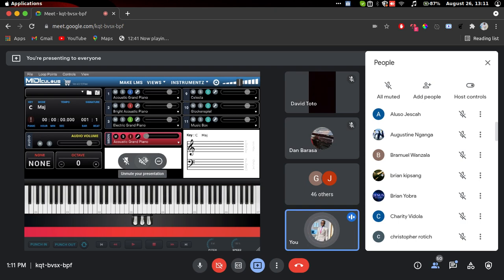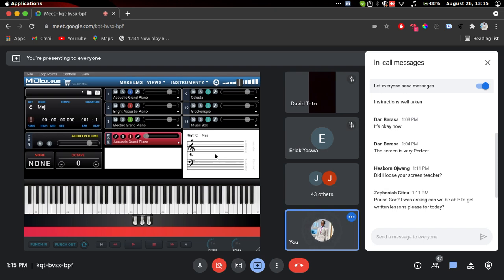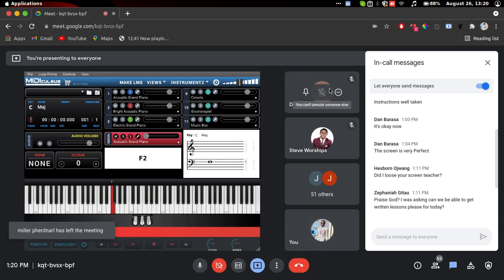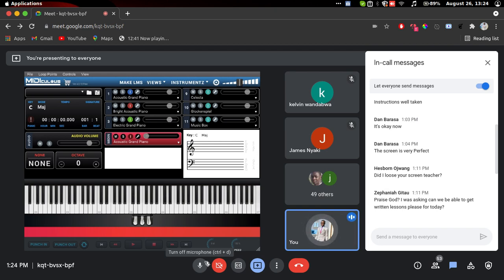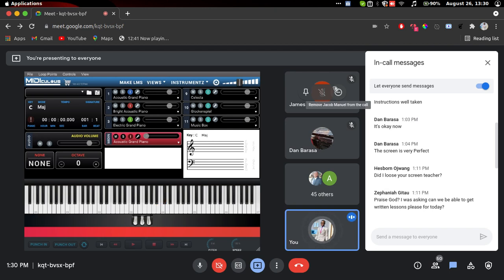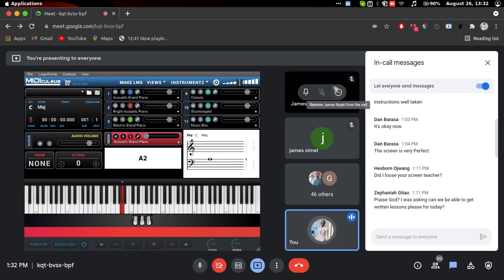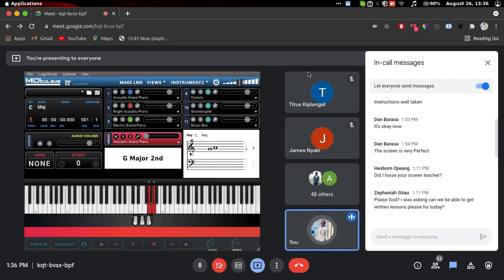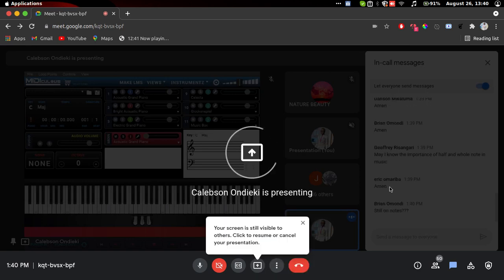PIANO LESSON 1 - WHOLE STEPS AND HALF STEPS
A detailed look into whole steps/tones and half steps/semi tones